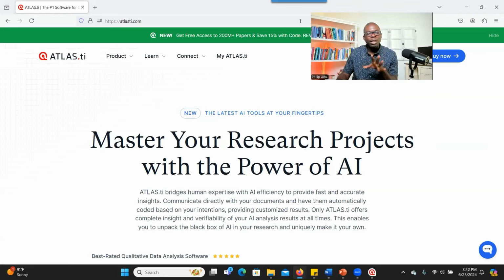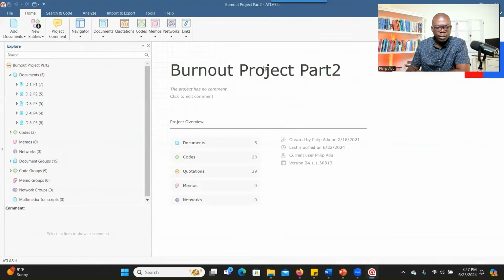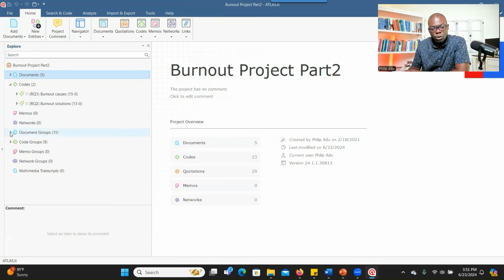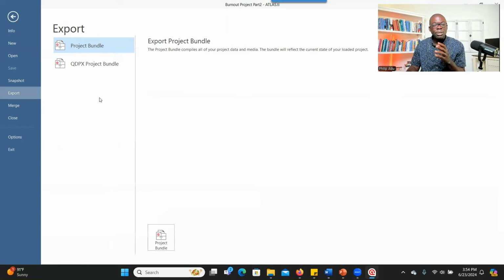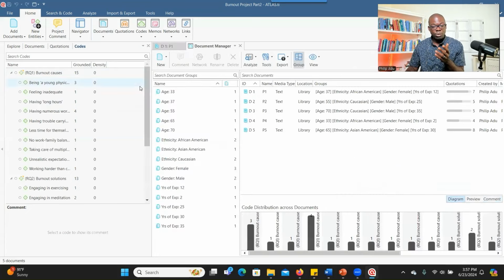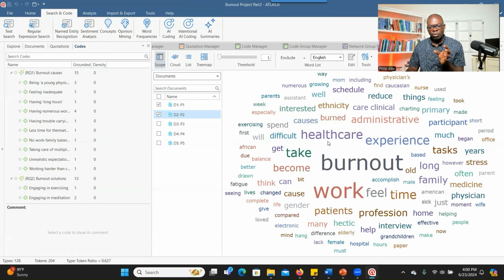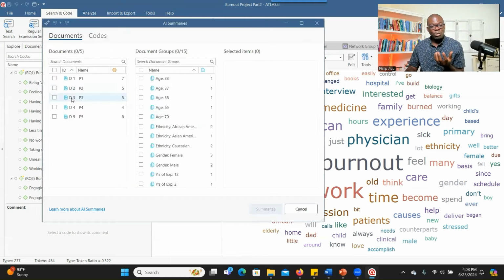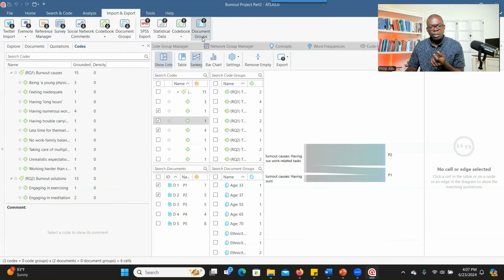Getting Started with Atlas.ti: Simplify Your Qualitative Data Analysis Process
Discover how to use Atlas.ti for efficient qualitative data analysis! This video provides an overview of data reduction, coding, and theme development. Learn to utilize Atlas.ti's AI features to enhance your analysis. Perfect for beginners and experienced users. Leave your questions in the comments, and I'll help you out!

00:00 - Introduction to ATLAS.ti and Qualitative Analysis
00:56 - Accessing and Setting Up Your ATLAS.ti Project
03:00 - Navigating the Desktop and Web Versions
05:08 - Overview of Project Structure and Research Questions
07:00 - Working with Codes and Significant Information
08:06 - Grouping Documents and Managing Demographics
10:21 - Creating Themes and Categorizing Codes
12:34 - Exploring Visual and Analytical Tools
14:52 - Using AI Tools for Coding and Summarization
17:38 - Analyzing Connections Between Codes and Documents
19:45 - Importing, Exporting, and Final Thoughts